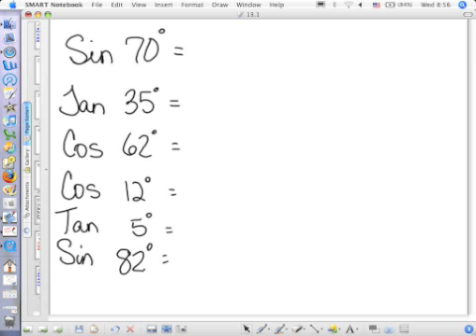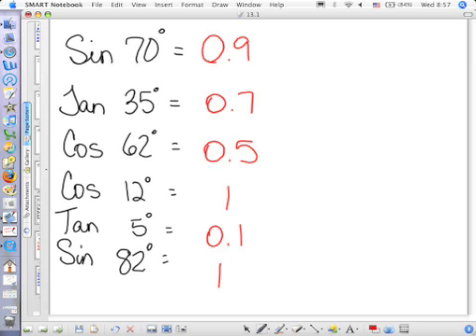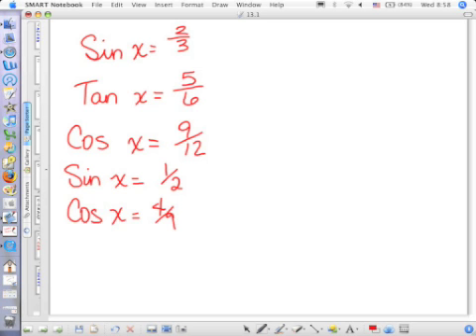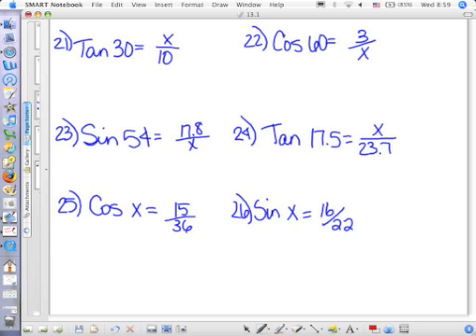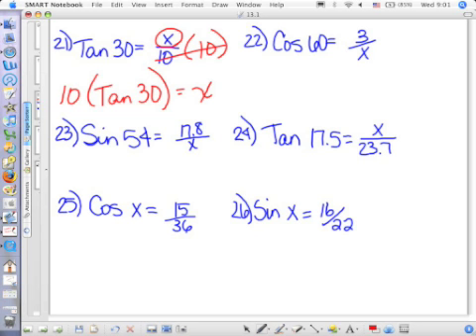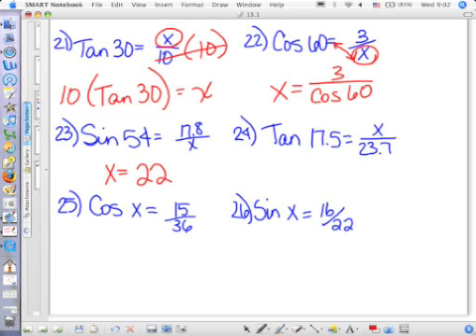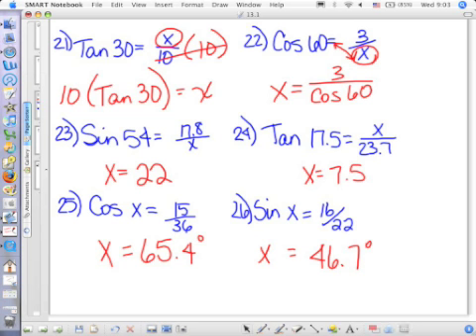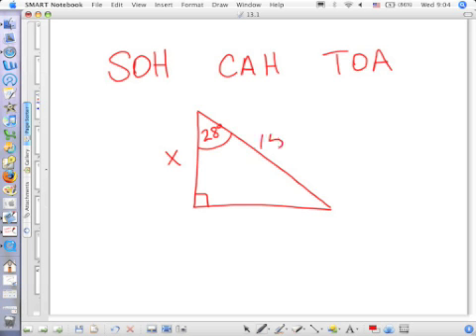Trig Applications pt1